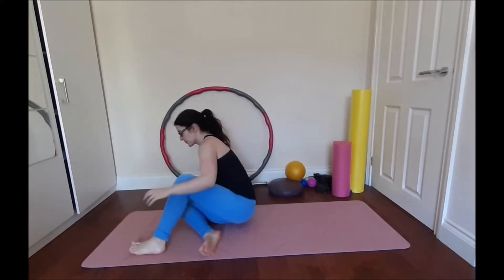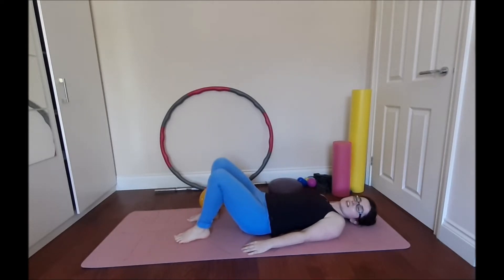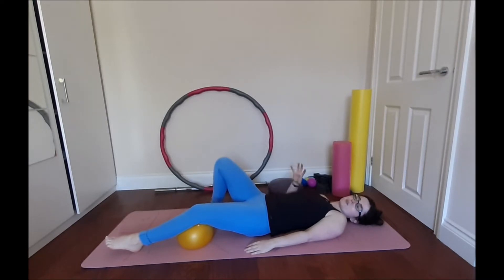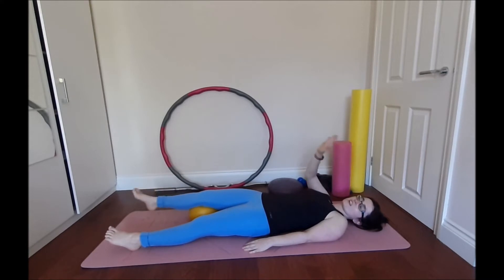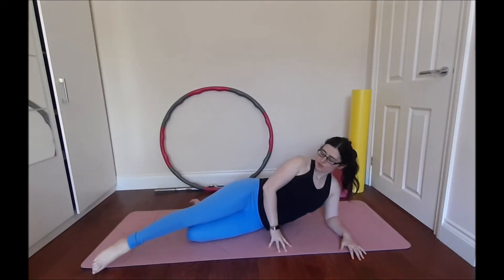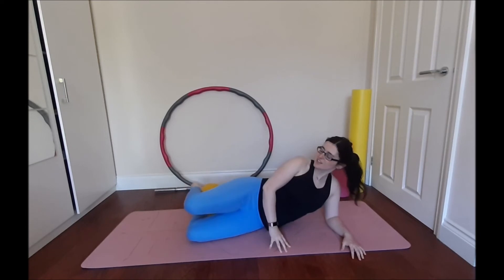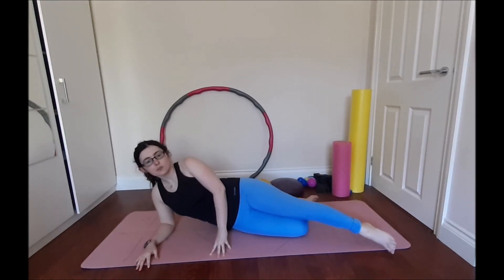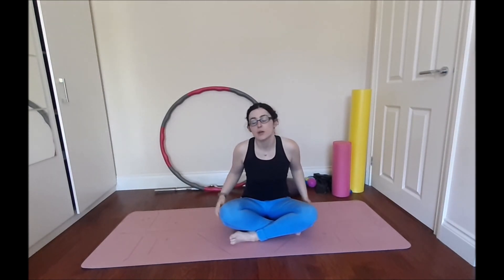Pilates for sensitive knees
In this Video I go through some exercises to help with people suffering sensitive knees. The best thing is to get you moving the knees and building the muscles around them. I chose exercises that have less pressure on your knee to help reduce the sensitivity.
Try these 3-4 times a week to help.